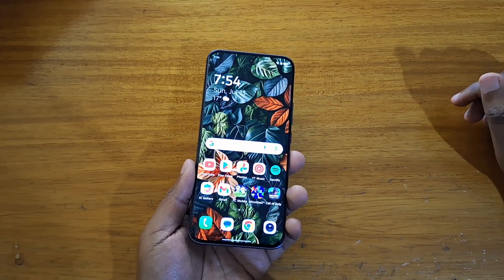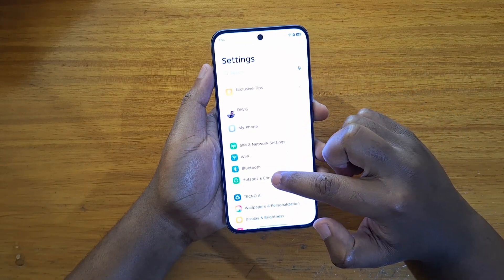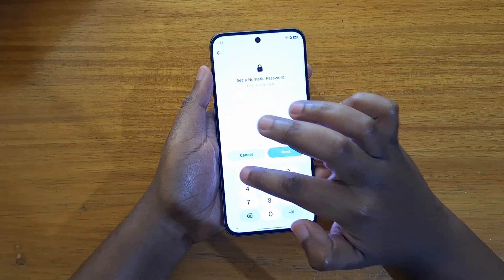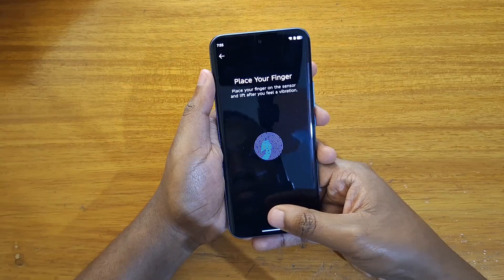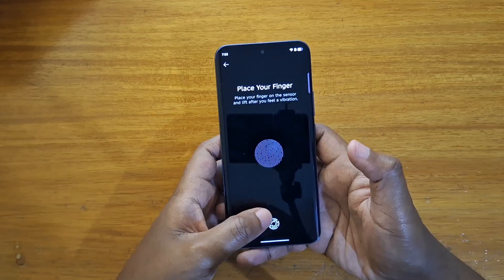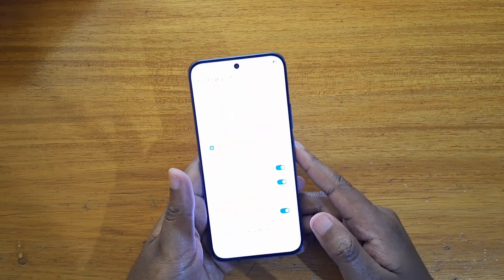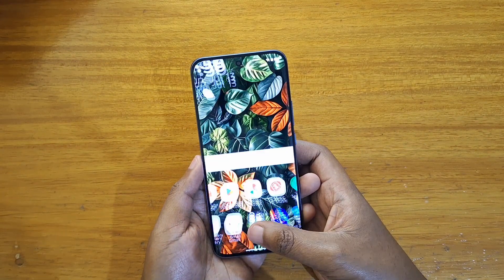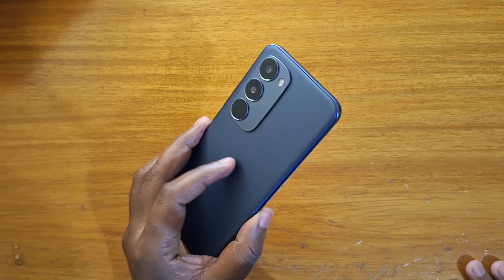TECNO SPARK 40 PRO PLUS FINGERPRINT SETUP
In this video,  I explain how to setup the fingerprint scanner on the tecno spark 40 pro plus.